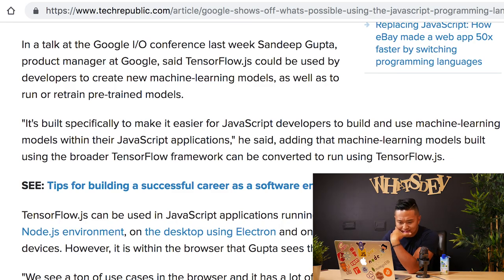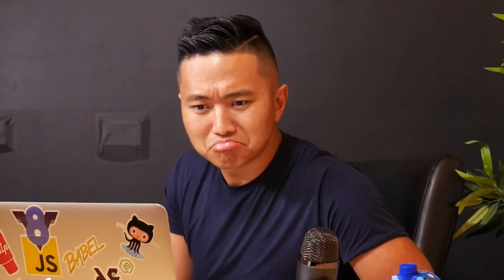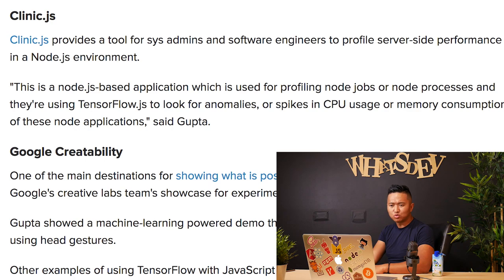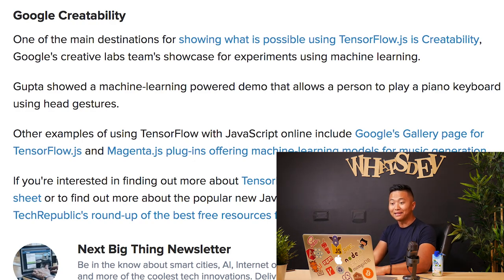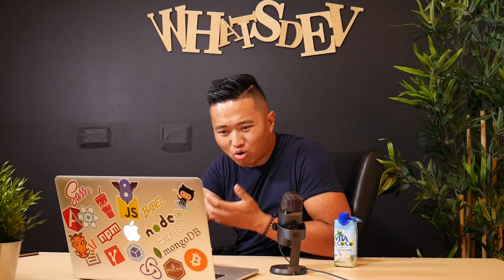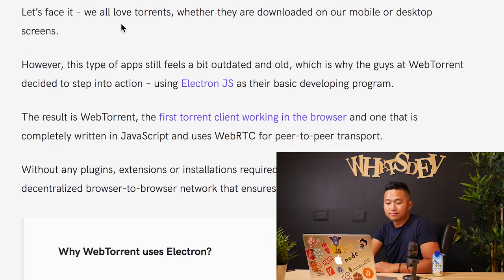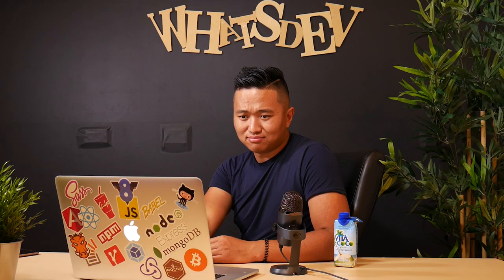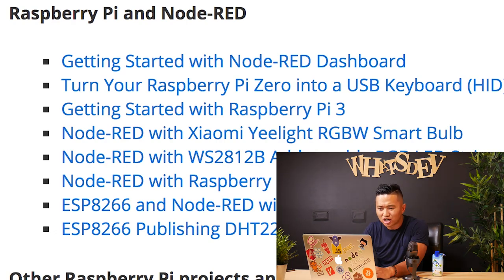Learning the Crazy Things You Can Do With Javascript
Want to learn how to build a personal brand and business? Join the waitlist for my new soft skills for developers course here 👇